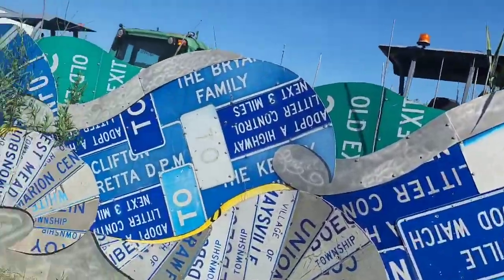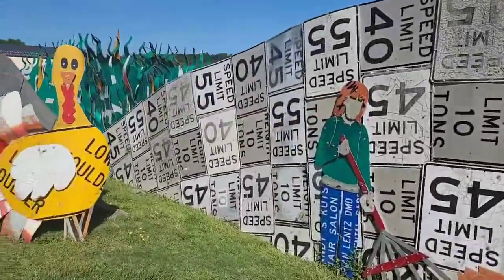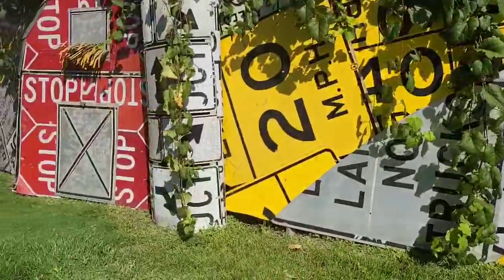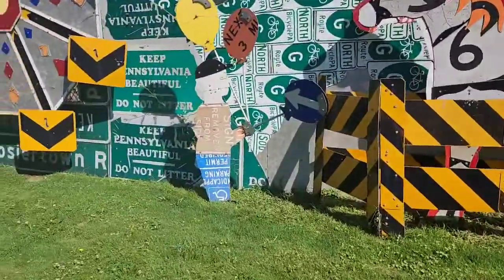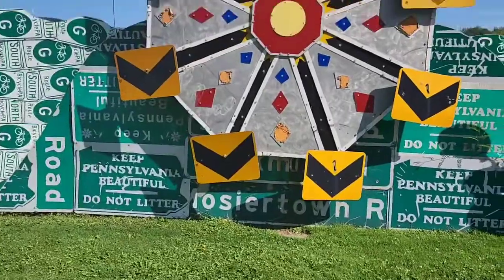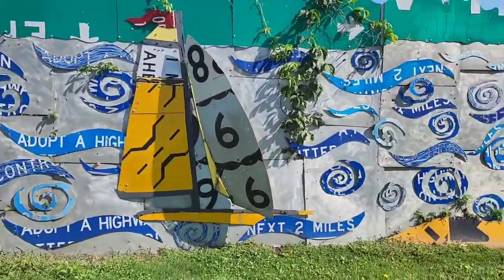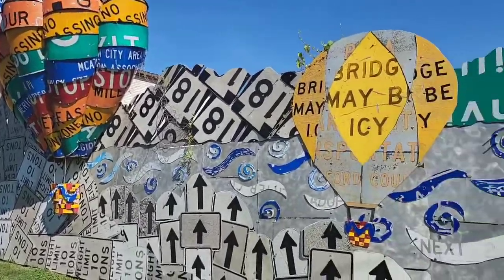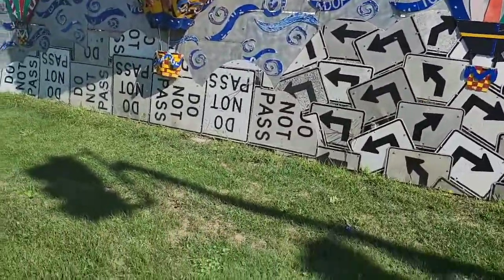Video 1 of 2 at Penndot Road Sign Sculpture Garden. Very interesting road sign designs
Very interesting road sign designs at Penndot Road Sign Sculpture Garden.  Video 1 of 2.  We took a ride up to Meadville Pa once we heard about the Road Side Sculpture and enjoyed to visit.  Here is 1 of 2 videos I did of the fence at the PennDot center.